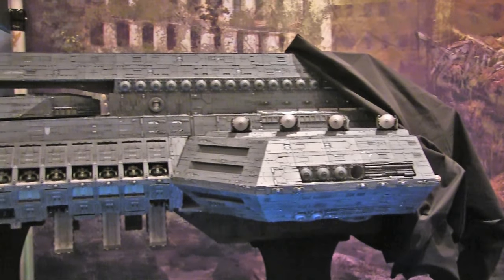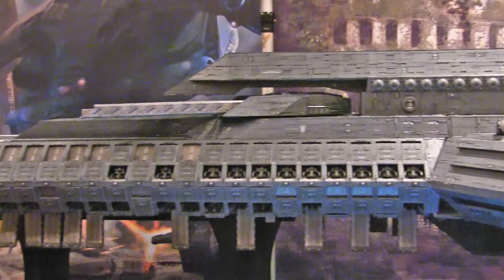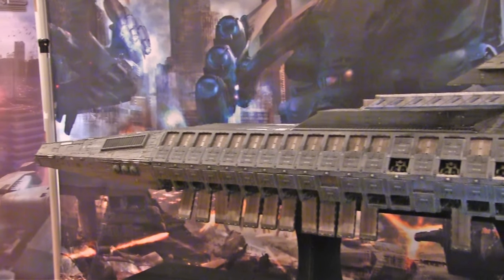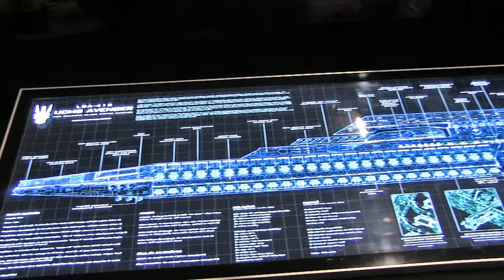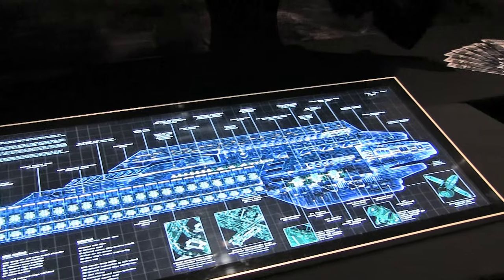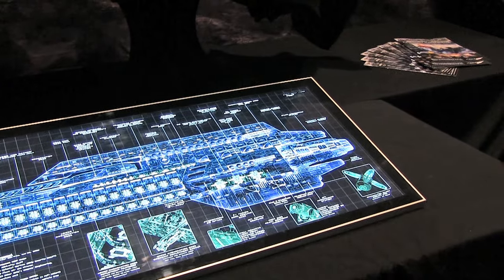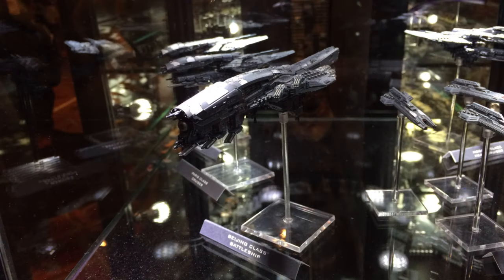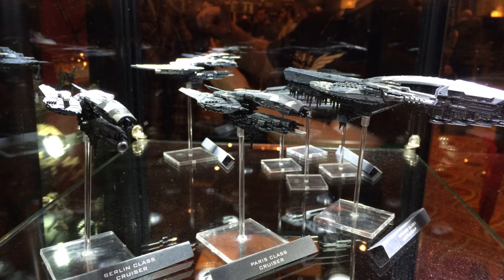Hawk Wargames talks Giant Spaceships and "Dropfleet"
Steve Tudor from Polyhedron Collider asks Dave from Hawk Wargames about the insanely detailed "miniature" dropship they had in their booth. Plus more details about the upcoming "Dropfleet" space combat game.